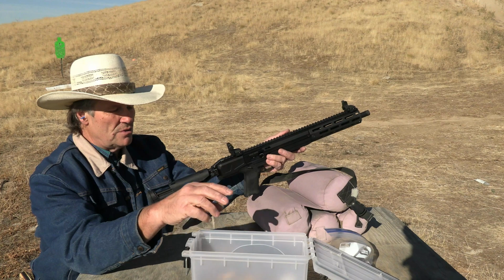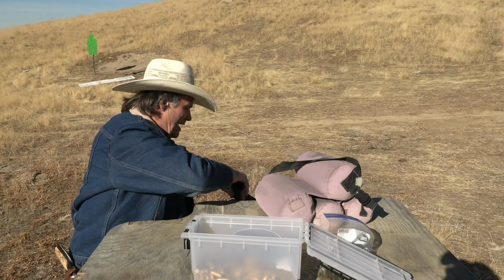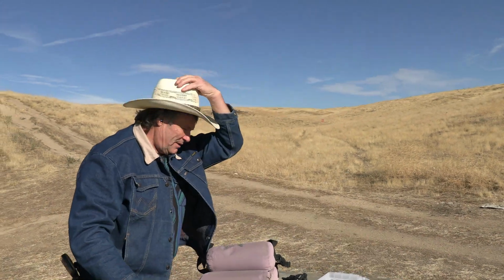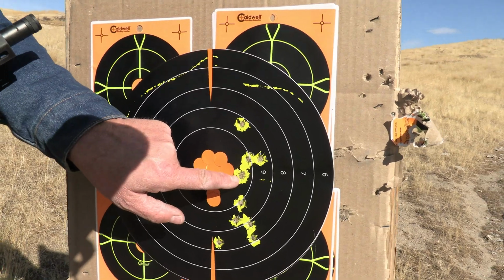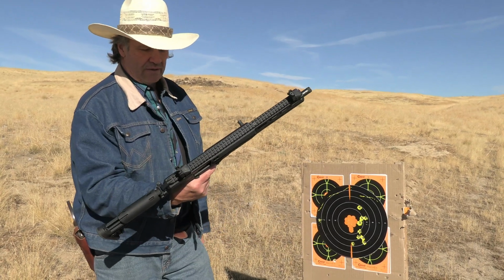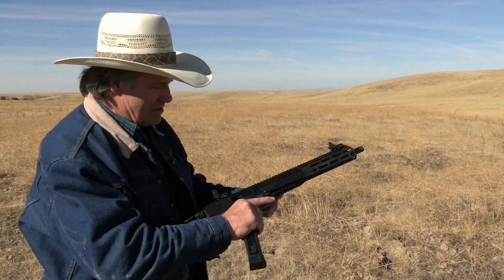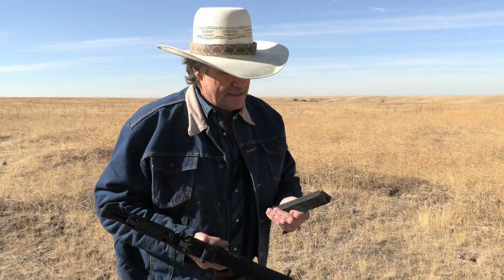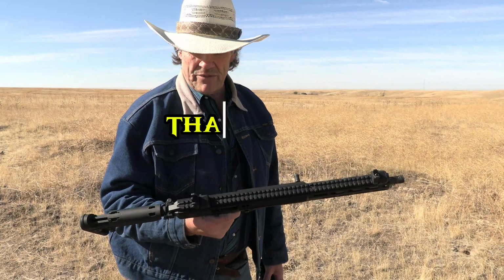10MM Ruger LC Carbine Accuracy testing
We appreciate any and all support!

Also check out the links to our Instagram and other socials below!